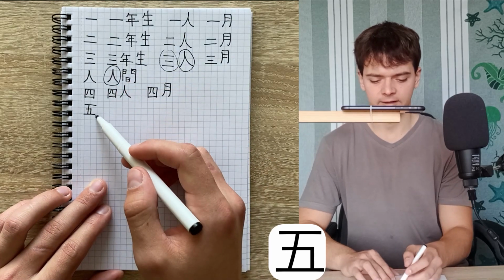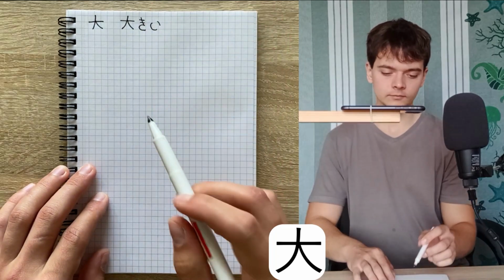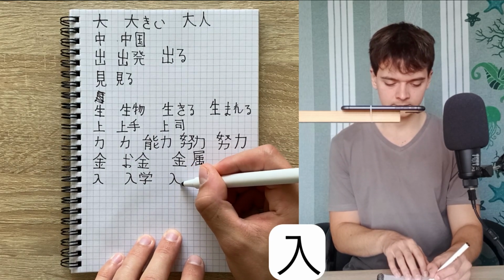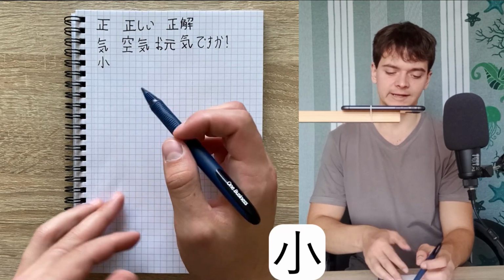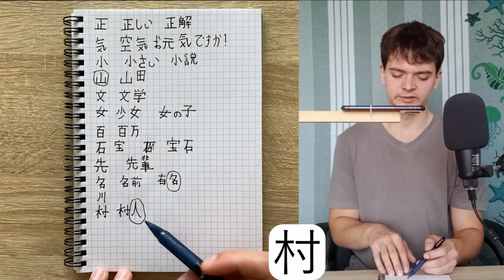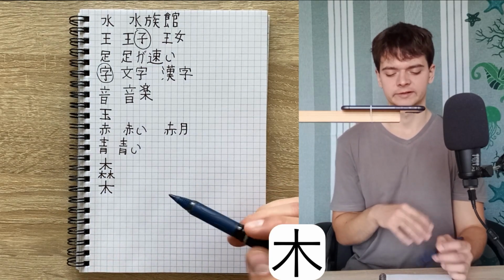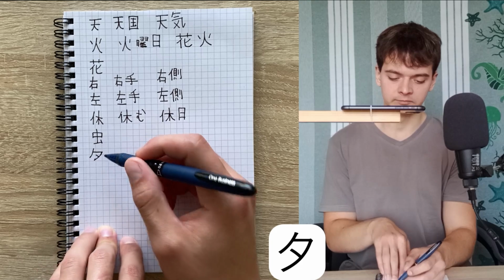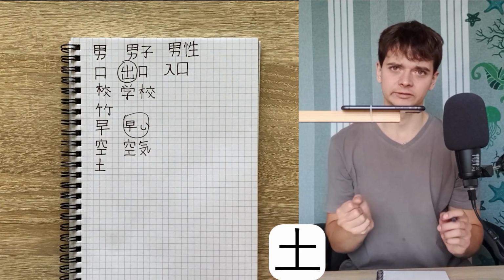All First Grade Japanese Kanji